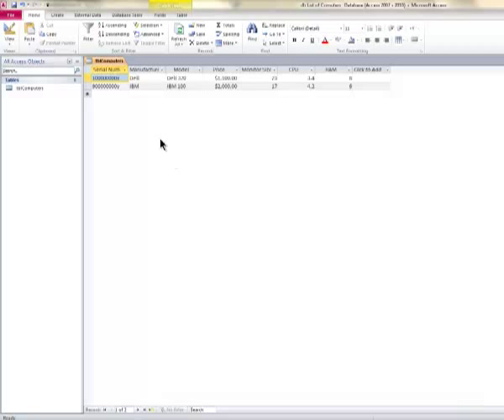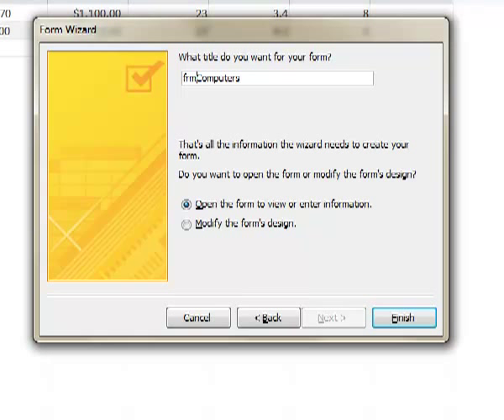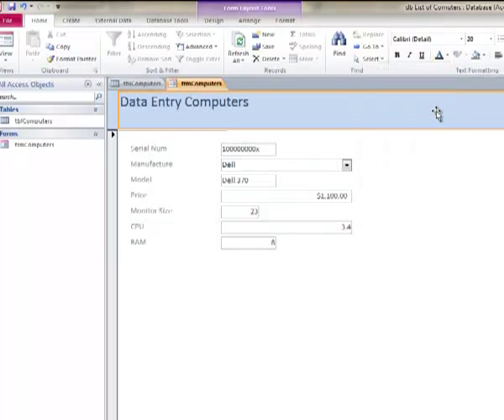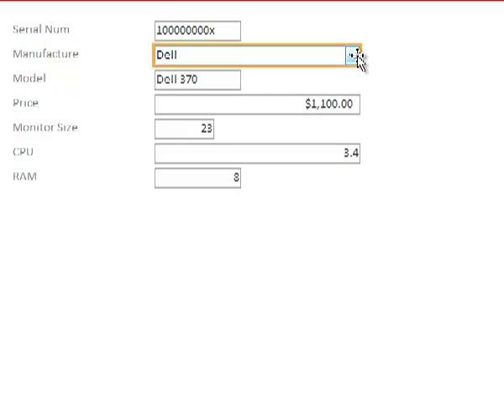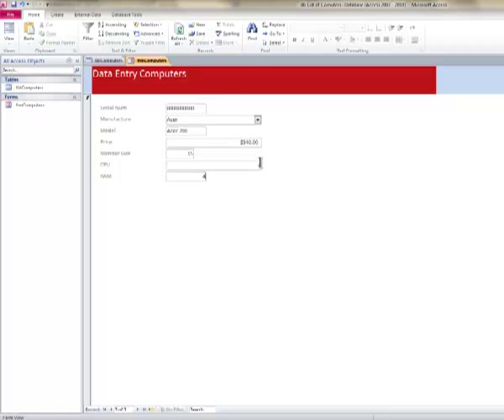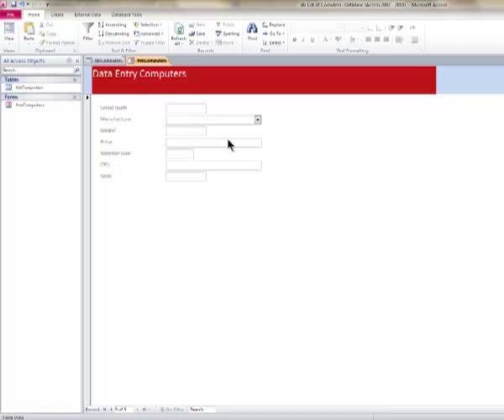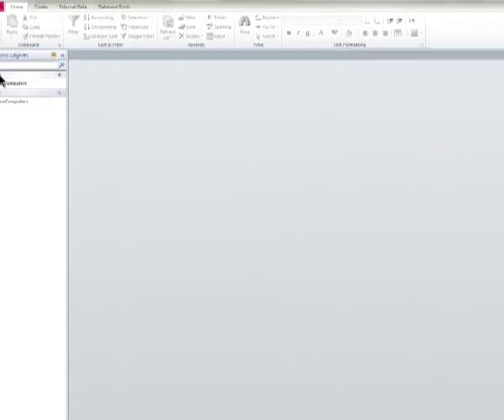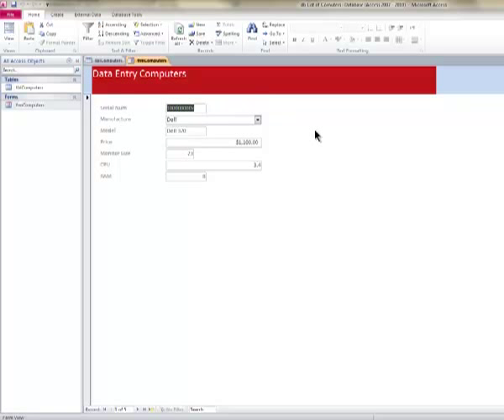Creating a Form to Enter Data.mp4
Creating a From to Enter Data in MS Access